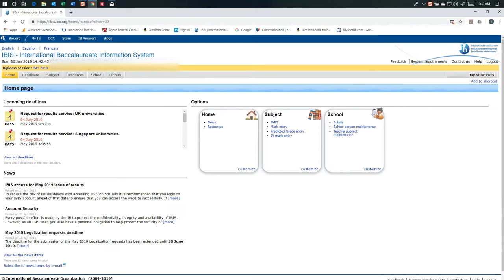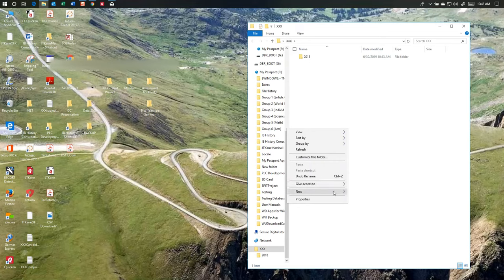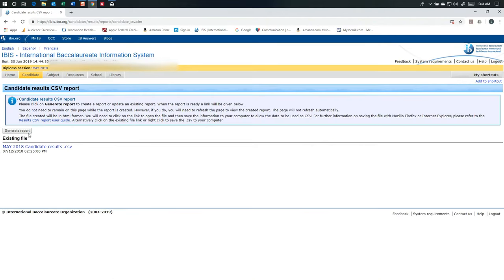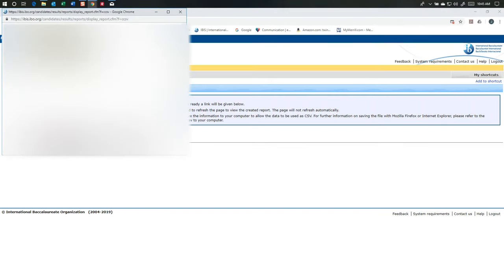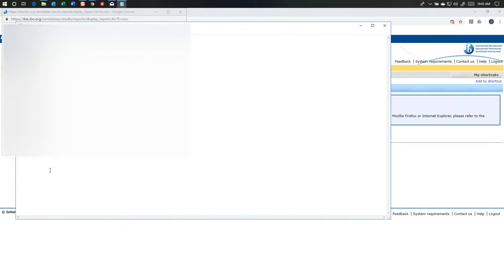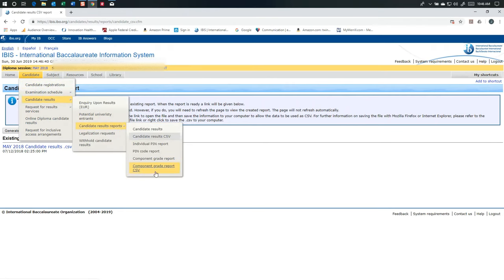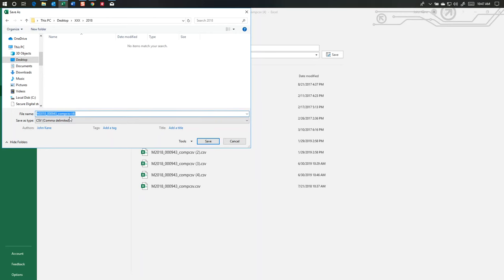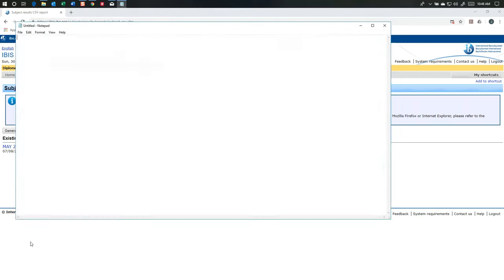IB CSV Download